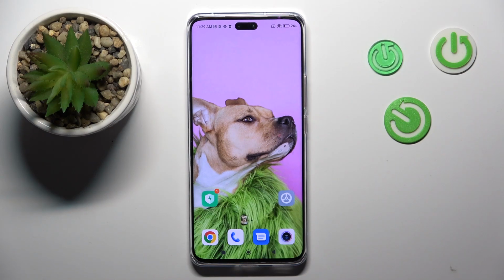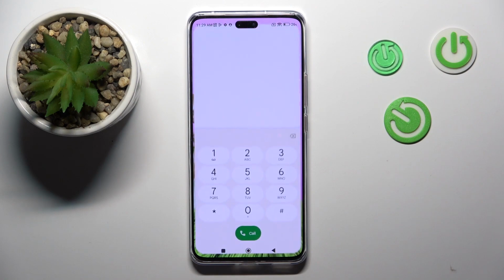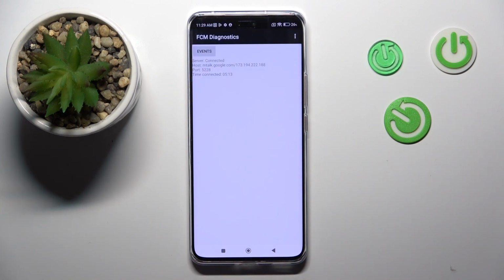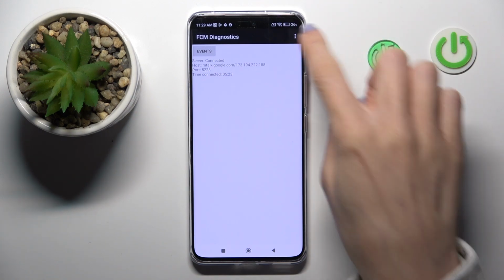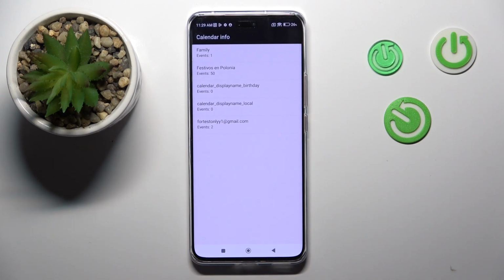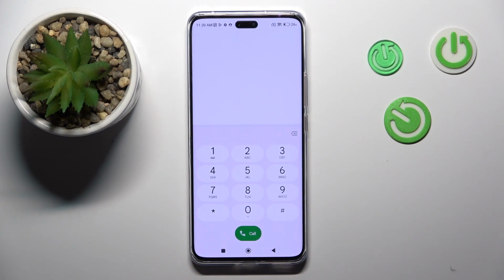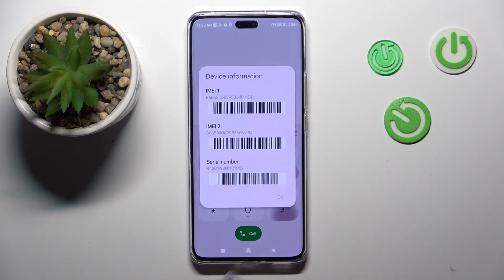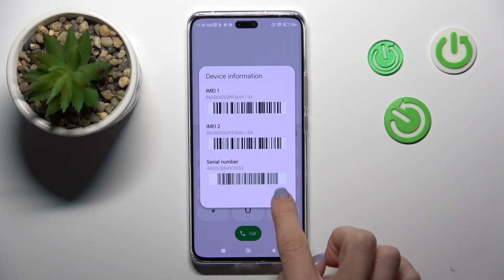Xiaomi 13 Lite SECRET CODES - Hidden Features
In this video, you will discover a variety of secret codes and hidden features on your Xiaomi 13 Lite that you may not have known existed. We will cover everything from unlocking hidden settings to accessing hidden features that can help you get more out of your device.

Does Xiaomi 13 Lite have hidden modes?